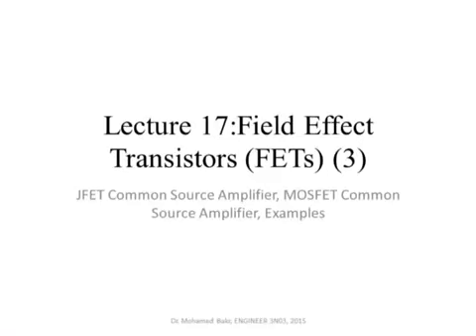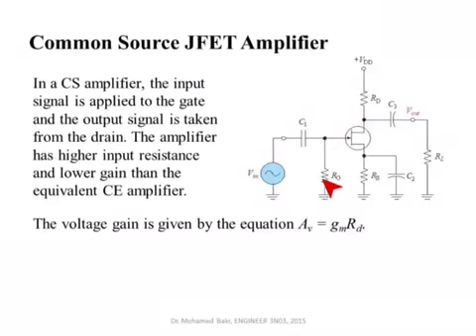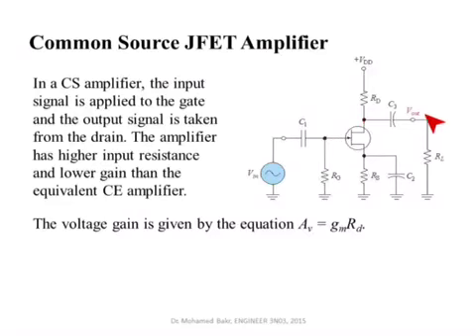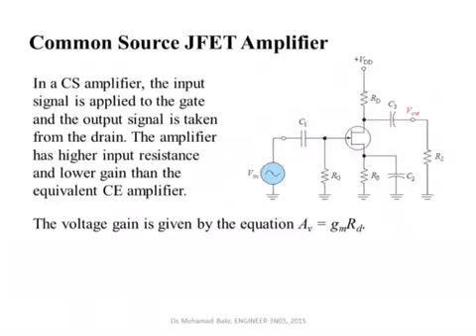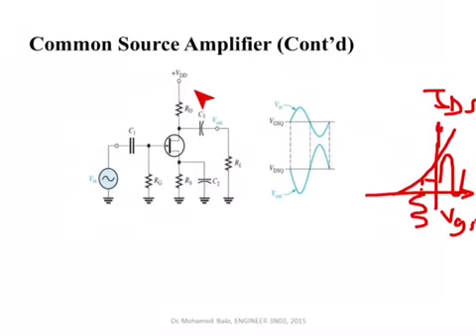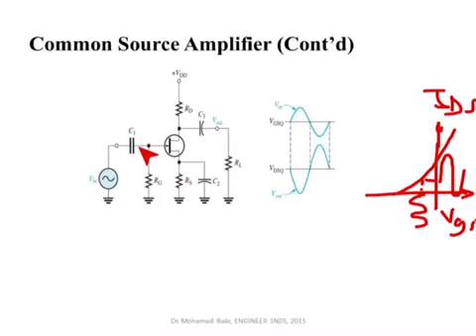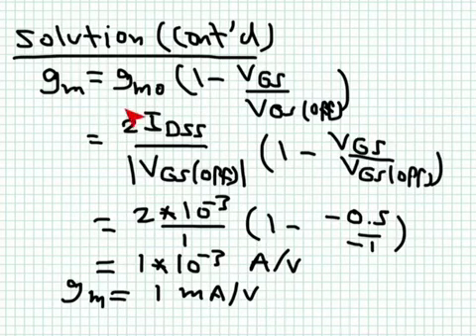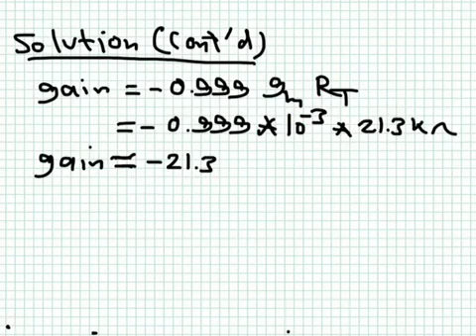ENG3N03: Lecture17, Common Sources Amplifiers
JFET Common Source Amplifier, E-MOSFET Common Source Amplifier